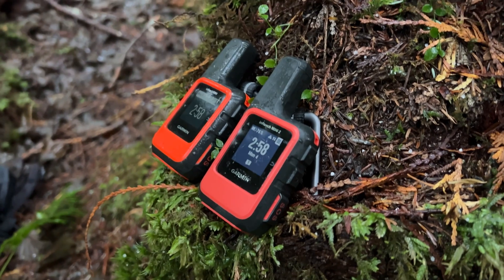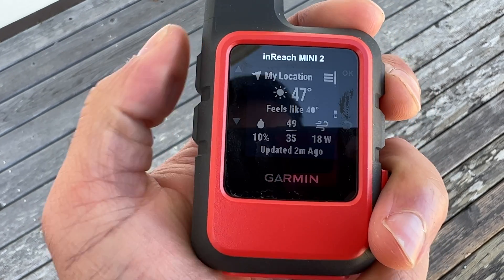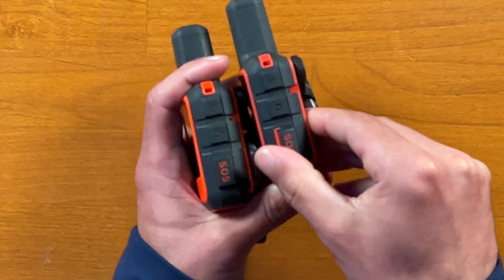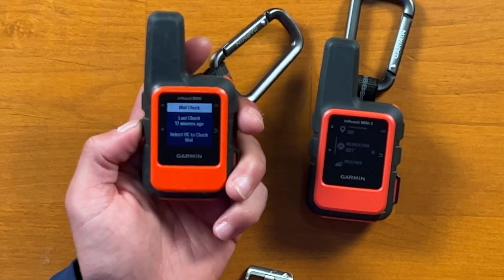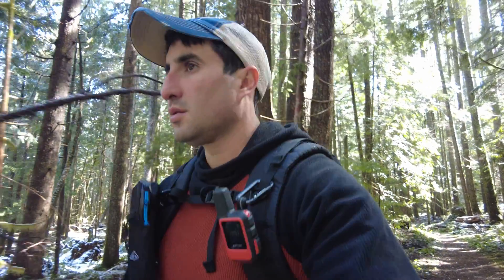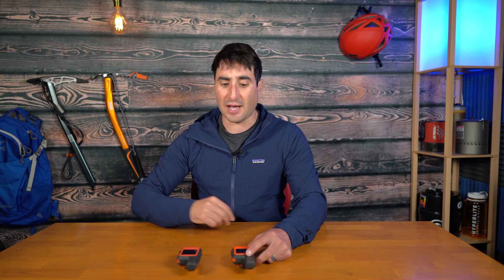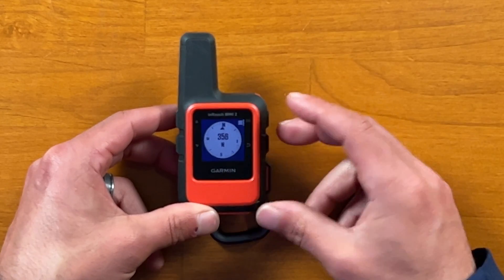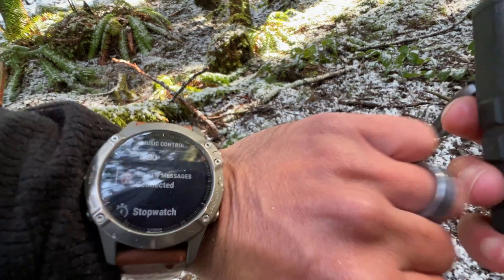Garmin Inreach Mini 2 Vs. Inreach Mini : Best Ultralight GPS Satellite Communication Device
In this video we are comparing the new Garmin Inreach Mini 2 Vs. Inreach Mini to see which is the  Best Ultralight GPS Satellite Communication  Device.